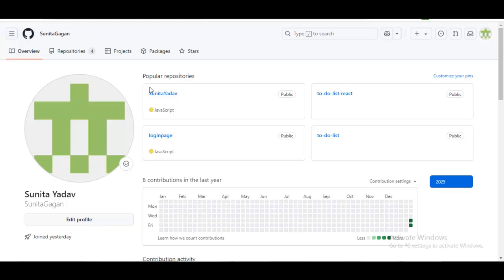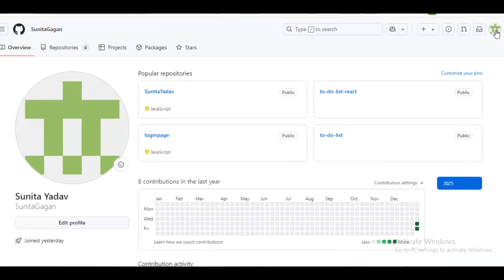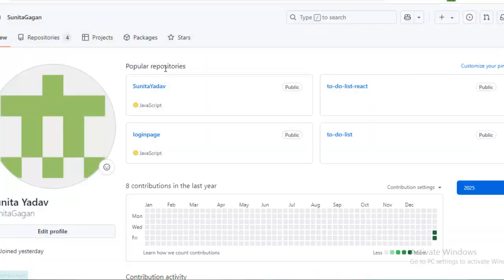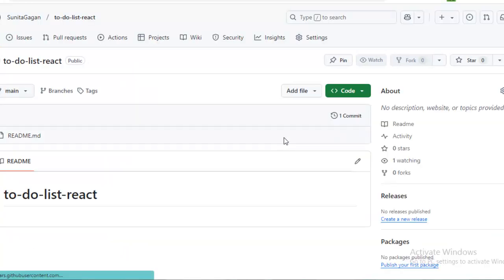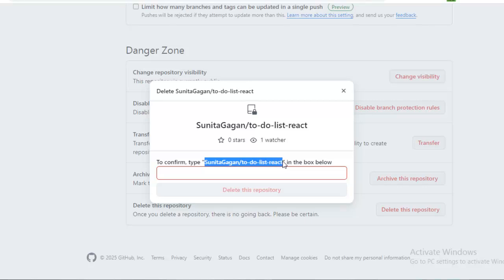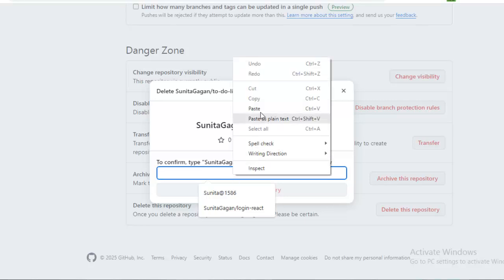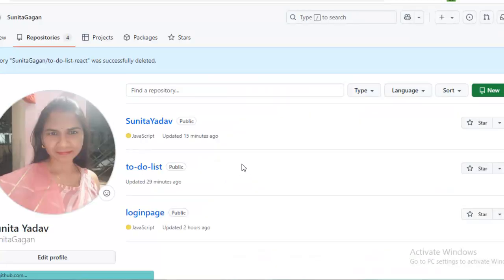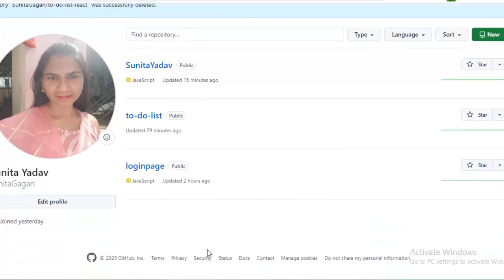How to Permanently Delete a GitHub Repository |Deleting a GitHub Repo: What You Need to Know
Deleting a repository
gitlab delete project
How to remove a Gitlab project?
How to delete a Gitlab repository
How can I Delete a project in GitLab?
How do I Delete a project in Project?
How do I Delete a file in GitLab?
How to delete a Git project from command line?
How to delete project - How to Use GitLab
How to remove a repository? - Self-managed
GitLab delete project immediately
How do I Delete a GitHub repository?

About video

1. techno sunita
2. technosunita
3.css3 tutorial
4. web design css tutorial
5. css3
6. css tutorial in hindi
7. Html5
8.React JS
v=HF1j5YCNFVI&list=PL4eTnpo6r1NR6YNhiZll86L9heg_dYtz8